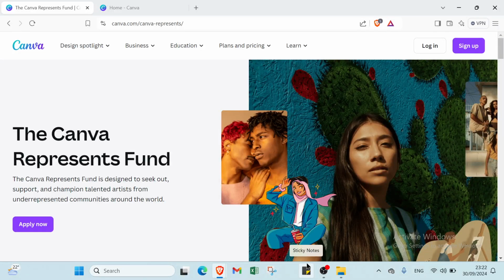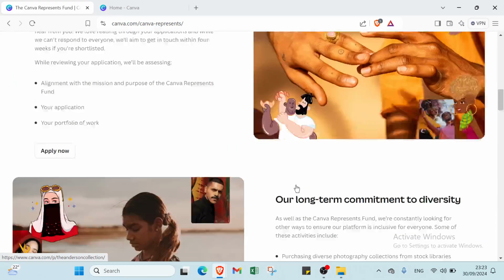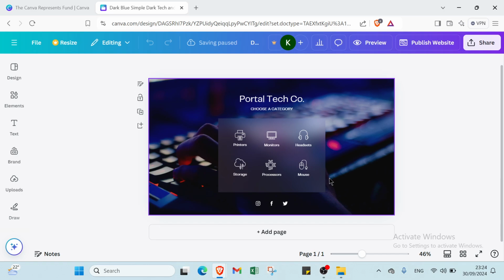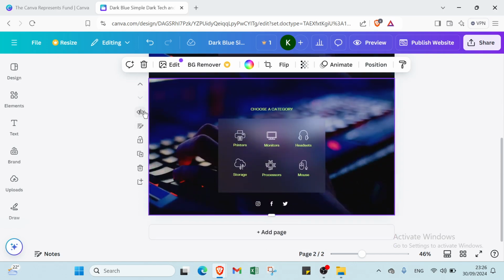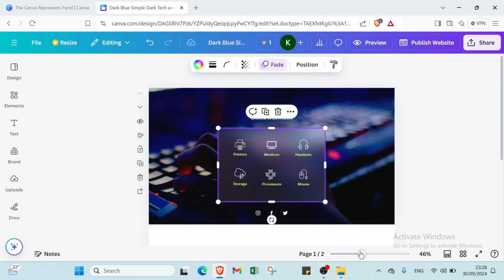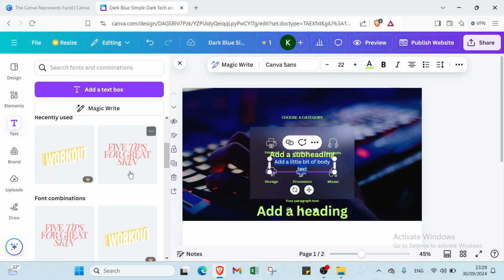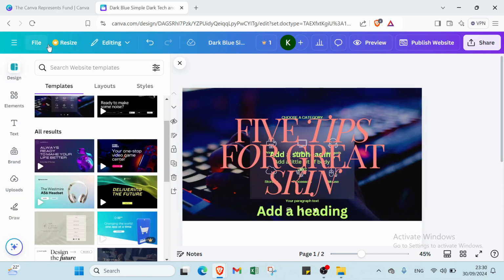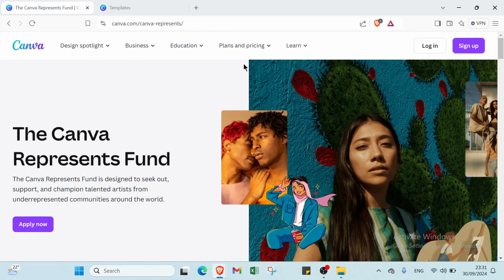How to Make Money with Canva in 2025 : Secret Strategy Revealed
How to Make Money with Canva in 2024: Secret Strategy Revealed

in this video we discuss :